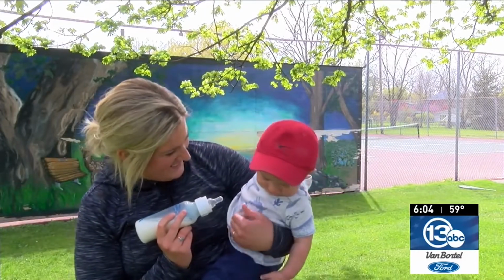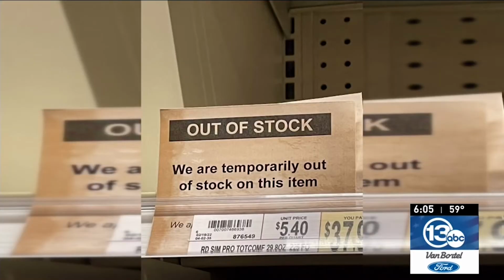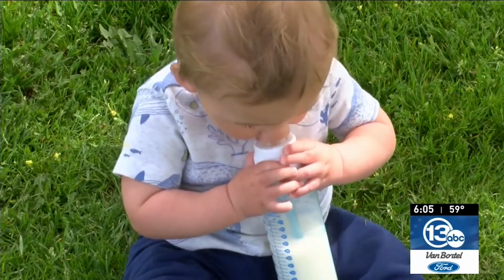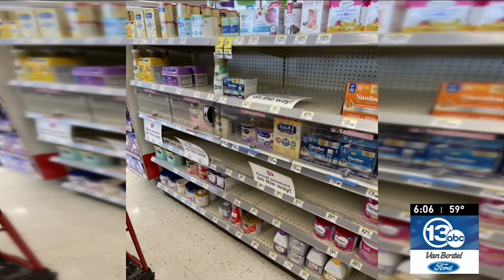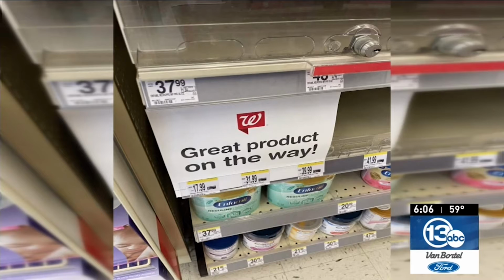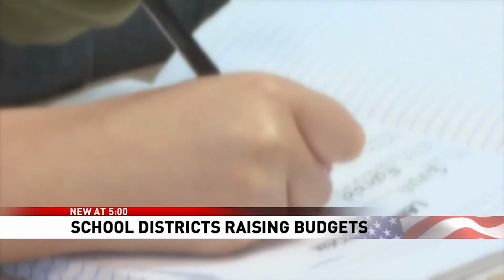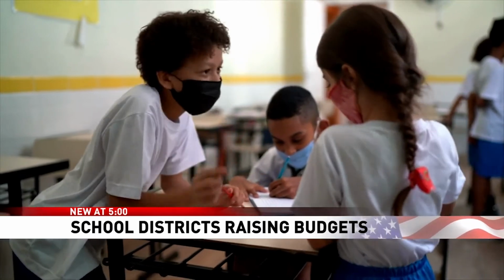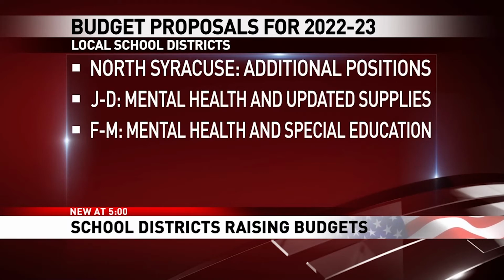Parents struggling amid baby formula shortage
Supply chain issues have affected all types of goods - even baby formula.

For the last few months, Annie Mills has been struggling to find formula for her son, Rory.

“They just say it’s the distributor and the production,” said Mills, “So even if I go to the manager or pharmacy, they say we can’t get it we are waiting for the next prescription to come in and they don’t get it. It’s terrifying.”

Mills said she’s driven from store to store only to find empty shelves. Shopping online has been just as frustrating.

Plus, Former Skyline Apartments security guards say they were set up to fail with no training, and School districts requesting budget increases for transportation, mental health in 2022-23

0:00 Parents struggling amid baby formula shortage
2:20 Former Skyline Apartments security guards say they were set up to fail with no training
4:36 School districts requesting budget increases for transportation, mental health in 2022-23

WSTM and WSTQ are Syracuse based stations, NBC and CW Television affiliates, owned and operated by Sinclair Broadcast Group, Inc. Sinclair also operates WTVH a CBS affiliate for Syracuse under a JSA/SSA agreement with Granite Broadcasting. Sinclair Broadcast Group, Inc. is one of the largest and most diversified television broadcasting companies in the country today.